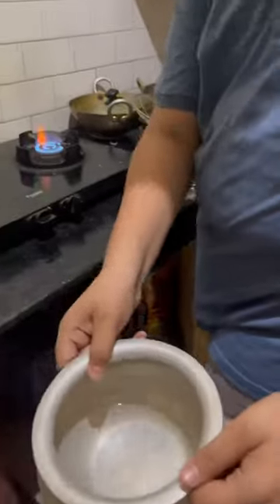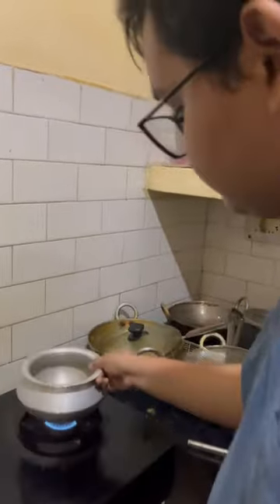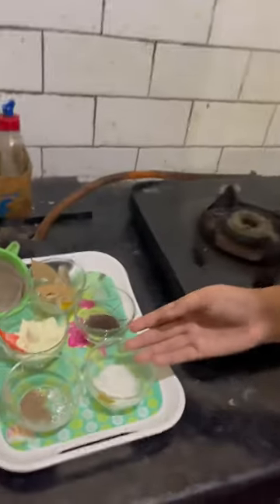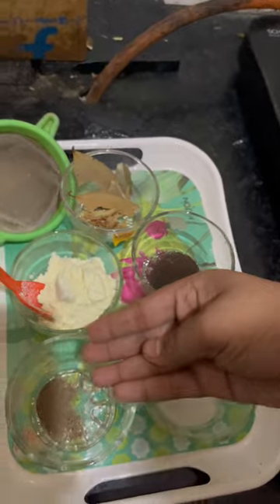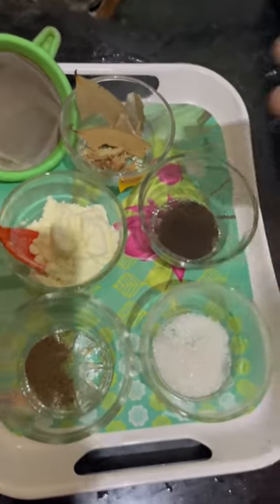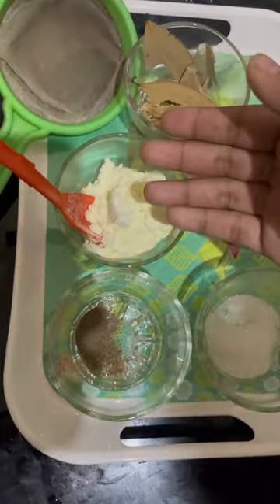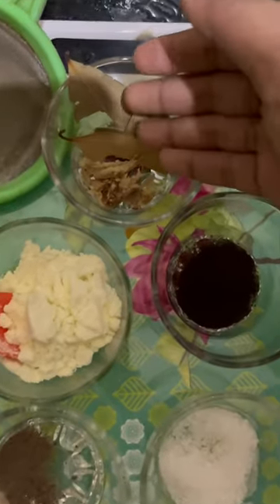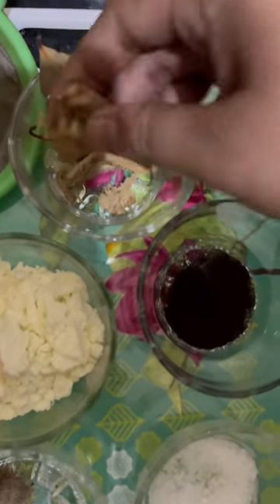When You Are Preparing The Tea For Your Mom ☕️🫖🍵🥂tea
When Siblings Are Enjoying Panipuri At Home 🥂🍽️ panipuri homemade status yt …

When You Are Cooking Maggi In 2 Minutes 🍜

When Your Sibling Is Cooking Maggi In 2 Minutes🍜🍝